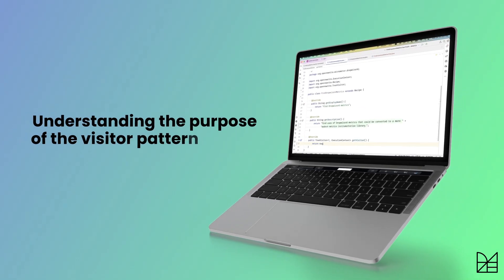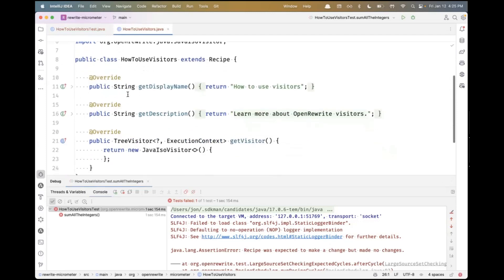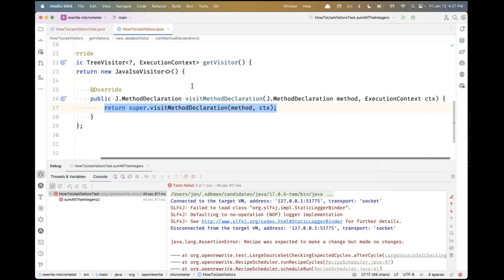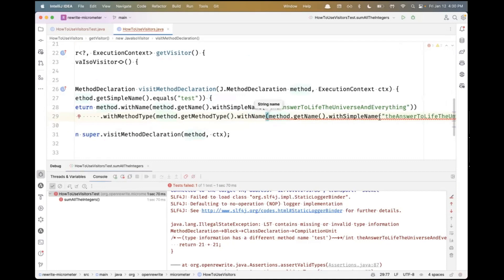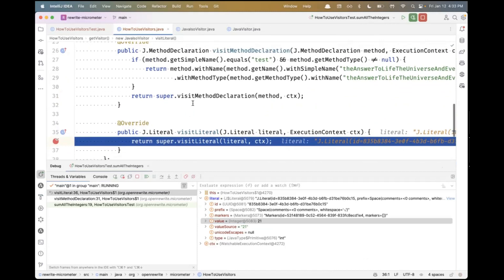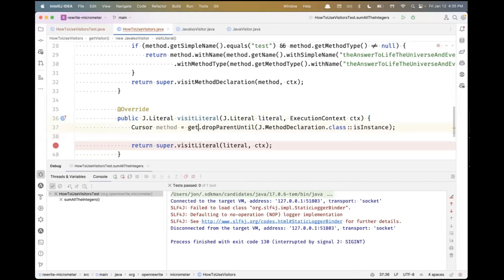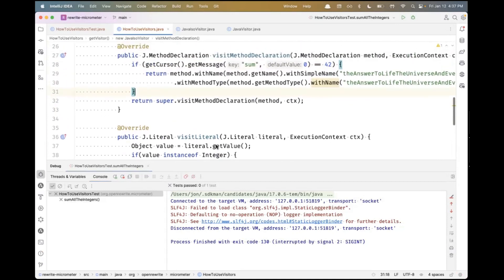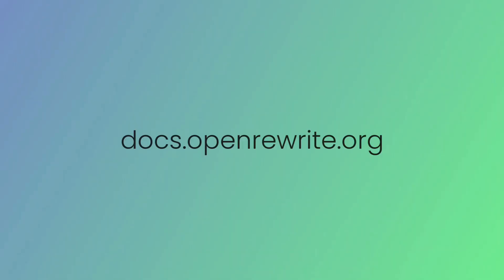Understanding the purpose of a visitor pattern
In OpenRewrite recipes, a visitor is where the core logic lives. All OpenRewrite visitors share a common structure and life cycle. The purpose of a visitor pattern is to define a new operation without introducing the modifications to an existing object structure. This video walks through an example to show how this works.